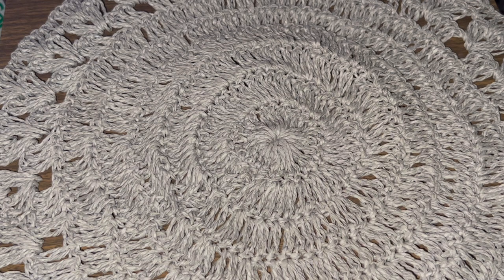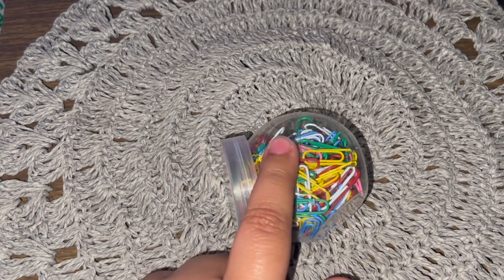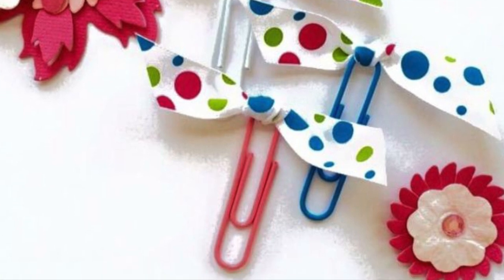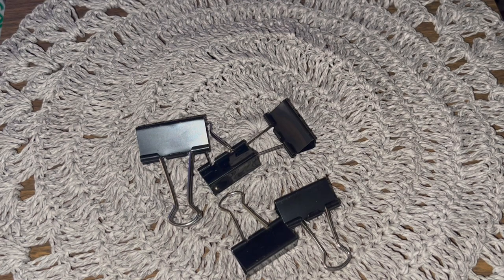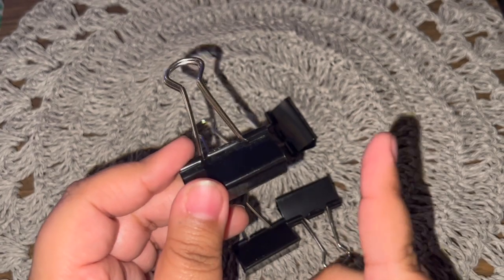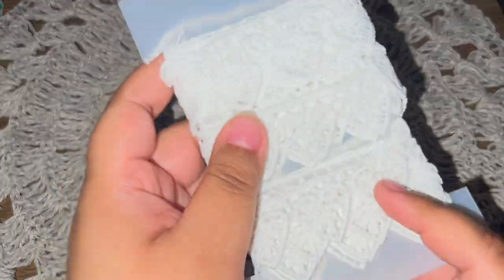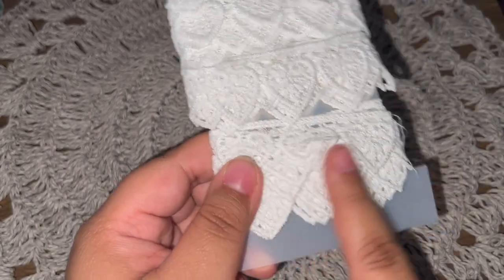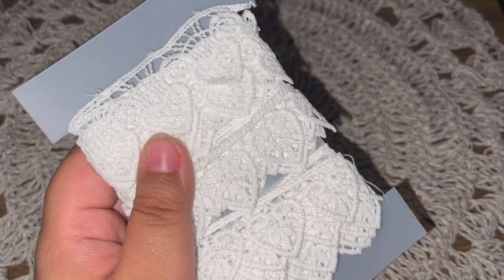Junk Journal Supplies You Can Find At Dollar Tree Part 3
Facebook Junk Journal Group:
(PLEASE AGREE TO THE GROUP RULES WHEN YOU APPLY TO JOIN OR YOU'LL BE REJECTED)

StickerMule:
Get a $10 store credit at StickerMule when you spend $10 or more using this link!